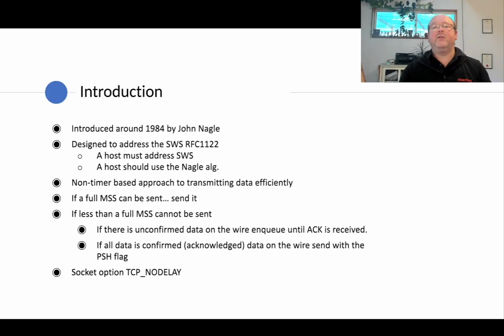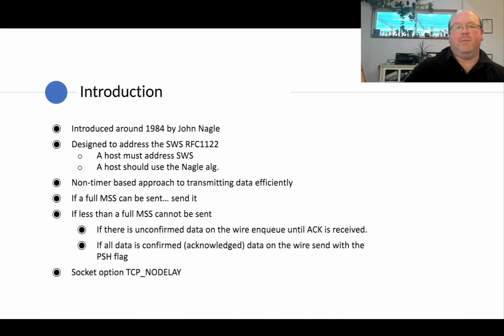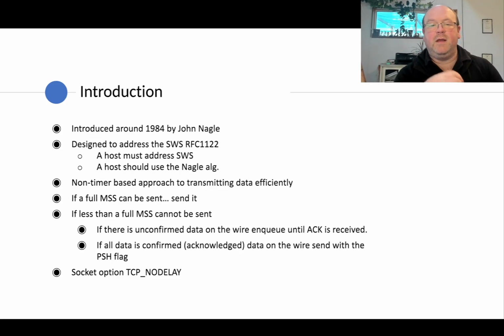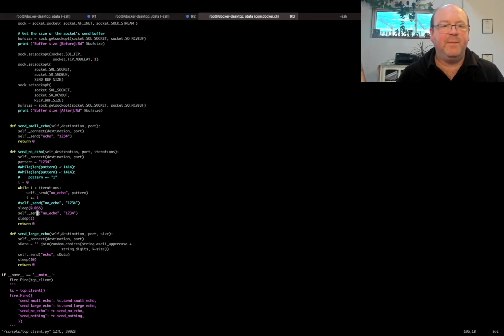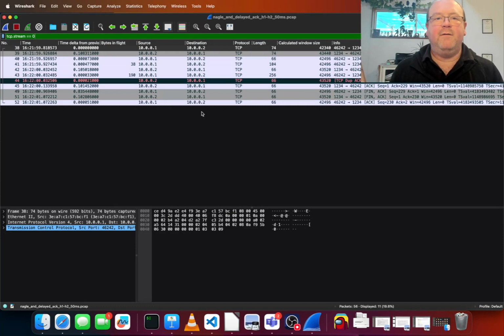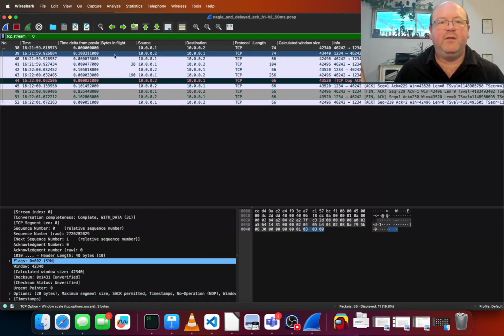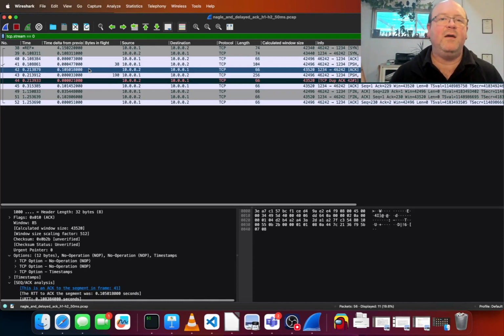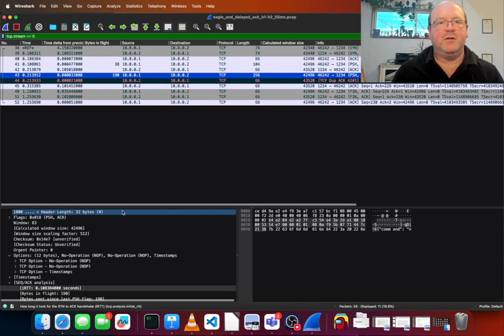Nagle in action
In this video I take you through a short demonstration on the Nagle algorithm in Wireshark. I've set up a demonstration application which sends multiple small payloads with short delays (shorter than the network latency) to a server and watch to see how Nagle queues payload until an acknowledgement is seen for the outstanding data on the wire.

For a detailed video on the Eagle and Delayed Ack interaction, check out Hansang Bae's video (highly recommended)

Any feedback or comments is most welcome. You can hit me up here or on Twitter @leighfinch1